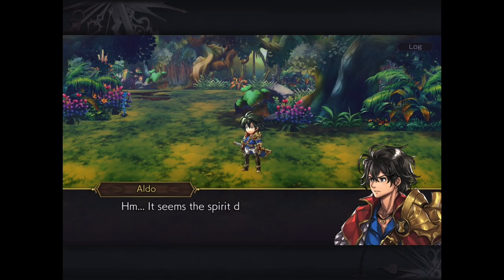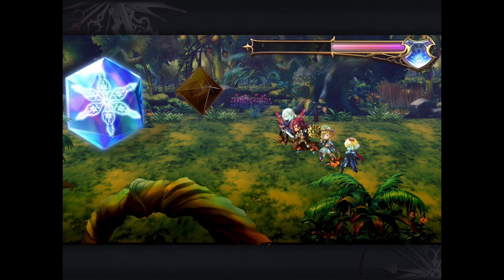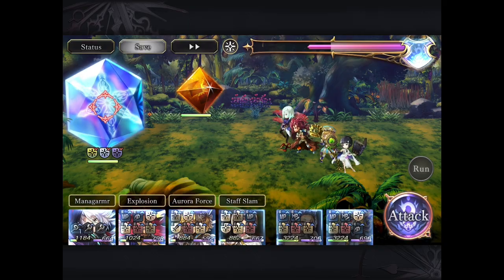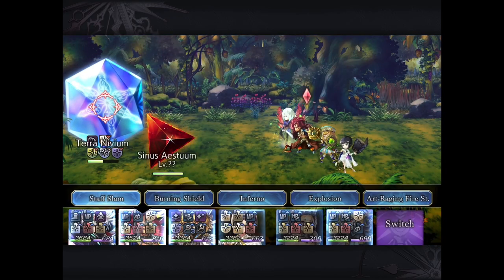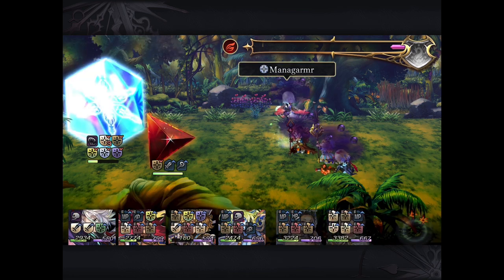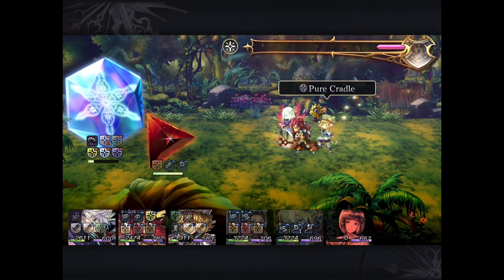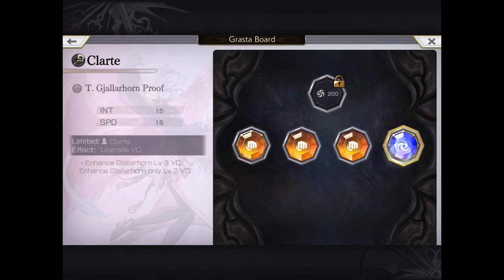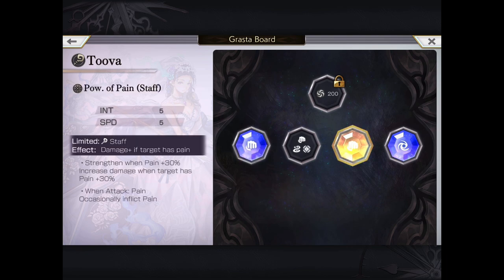Another Eden Global 2.8.500 Artificial Spirits Terra Nivium 20,000 B.C. Optional Boss Fight Battle!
These "geometric" boss fights are very frustrating and depends a lot on RNG. But I'm finally DONE!